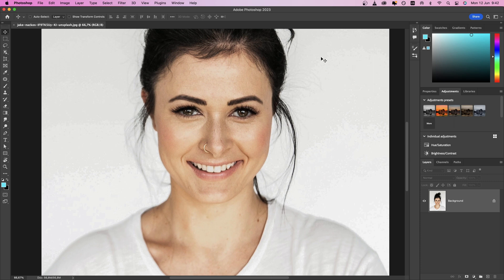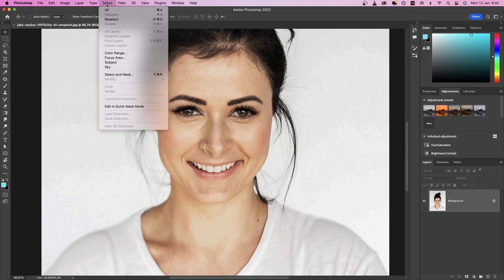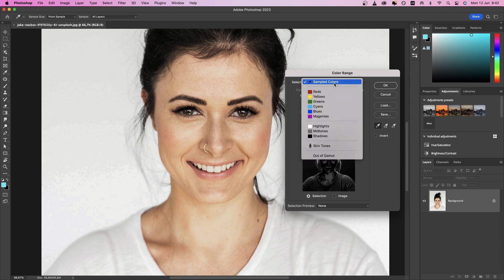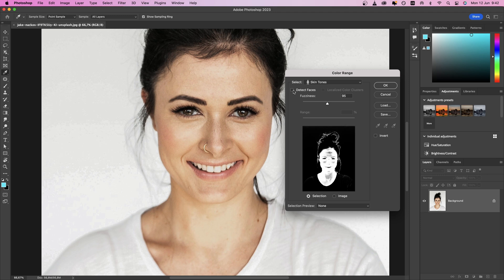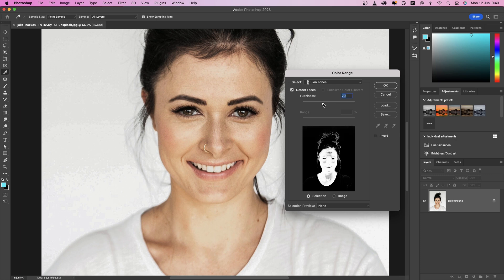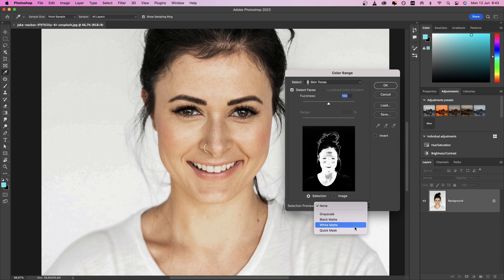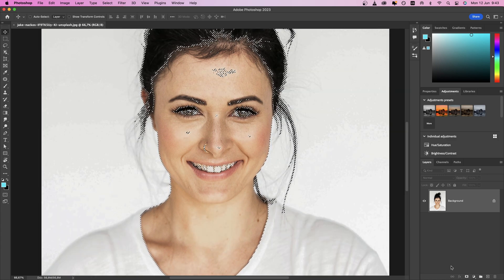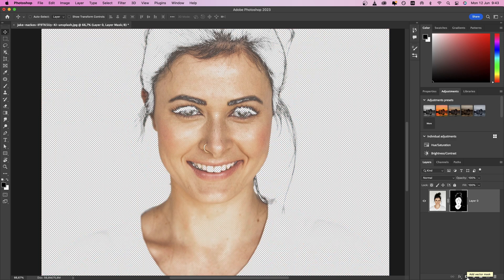How to select only skin tones in Photoshop?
Quick tip about this underrated feature.

I'm using TubeBuddy for this channel, you should get it too

Rosen Dukov

One of the most respected digital designers, digital artists and Photoshop artists in Europe. He is also a very gifted visual visionary, entrepreneur and leader. He is currently CEO of Deffecto, a successful design and marketing company respected and renowned throughout Europe. The company has completed numerous international projects in the area of design, new media, Film/TV postproduction, and social media advertising. His blue chip clients include: Coca-Cola, HBO, FedEx, Nescafe, The World Bank, The European Commission, Best Western Hotels and many more. Rosen Dukov is also an acclaimed artist who has had several international solo exhibitions. World-renowned for his skill at digital manipulations and design, Rosen has won multiple honors including First Place this year at the annual worldwide Photoshop Contest managed by Photoshop Cafe. Rosen has been the focus of numerous interviews for Advanced Photoshop, Photoshop Creative, Photoshop User USA and other international publications and media.